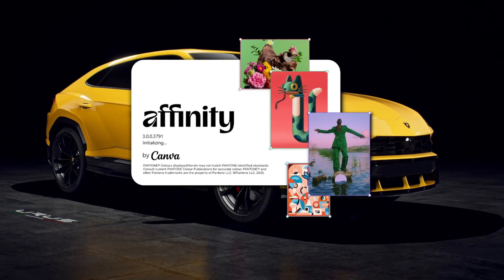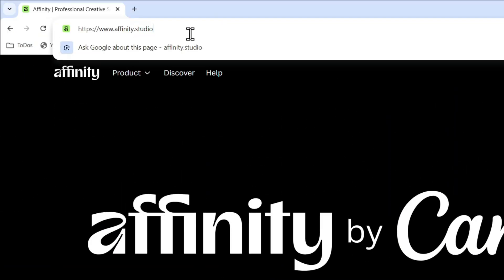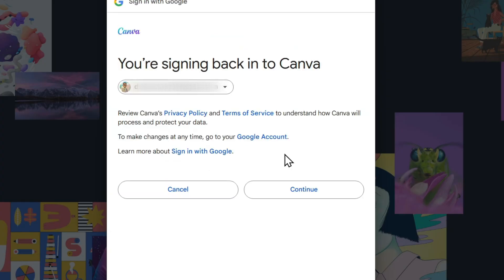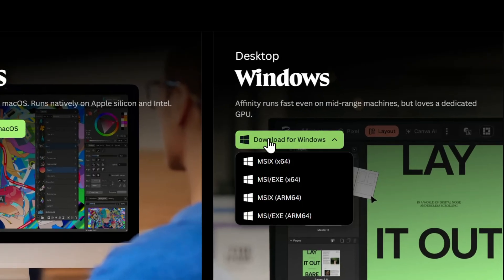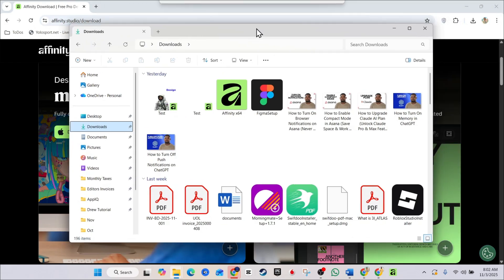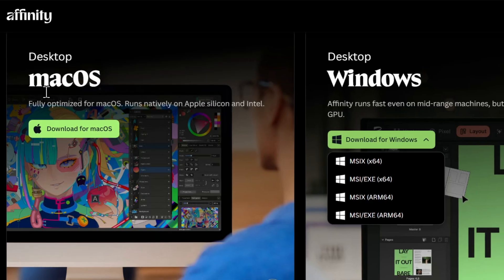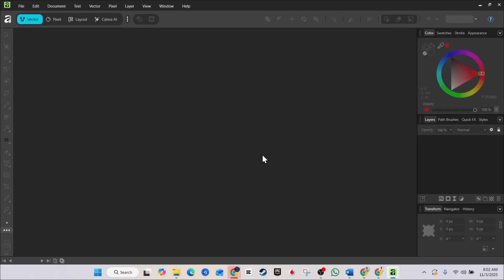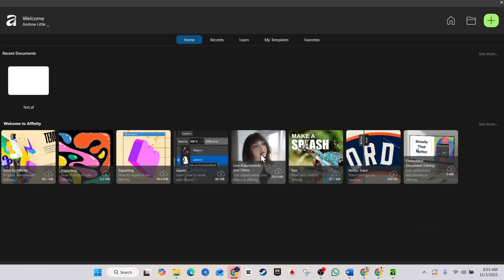Affinity Designer Is Now Free — Official Canva Version (Windows & macOS)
Want Affinity (Designer / Photo / Publisher) for FREE on Windows or macOS? In this video I show you where to get the official free build, how to download safely, install step-by-step, and activate it correctly — no fuss. I also cover compatibility tips, storage & system requirements, and how to avoid fake downloads. - Affinity Designer Is Now Free — Official Canva Version (Windows & macOS)

🔎 What I cover in this video:
0:00 Intro — Is Affinity free now?
0:35 Official download sources & safety tips
1:20 How to download Affinity for Windows (full walkthrough)
3:05 How to download Affinity for macOS (full walkthrough)
4:30 Install steps (Windows & macOS)
6:10 Activate & sign in (Canva/Affinity account notes)
7:00 Check system requirements & troubleshooting
8:15 Pro tips: settings, updates, and where to find learning resources

⚠️ Important: Always download Affinity from the official site or trusted store links to avoid malware. I show the official steps in this video.

🔗 Official download & info (check first):
• Official Affinity site / Affinity by Canva (link in pinned comment)
• Affinity system requirements — check before installing